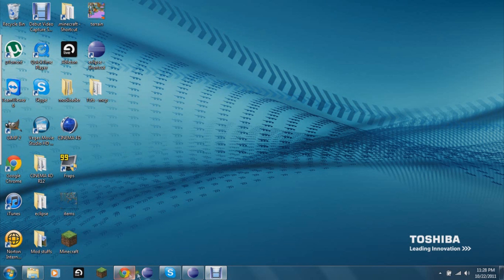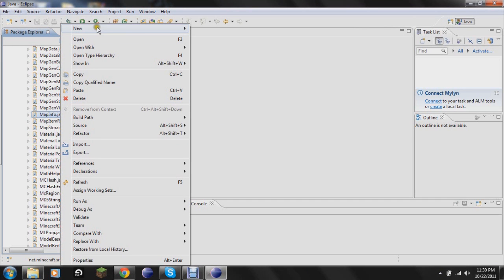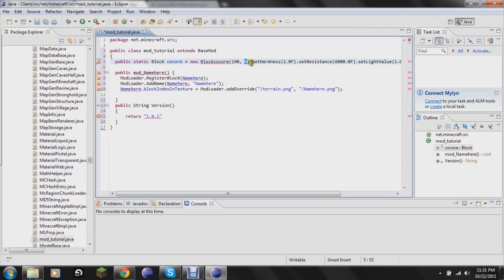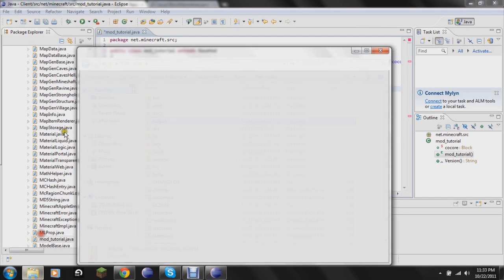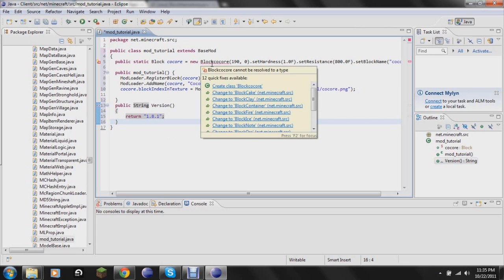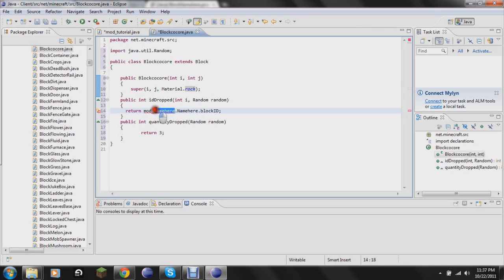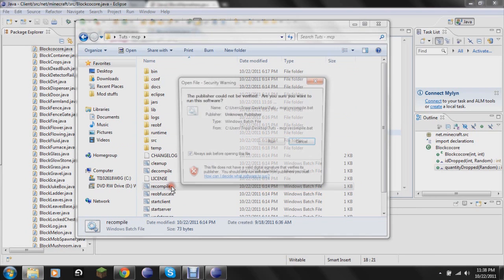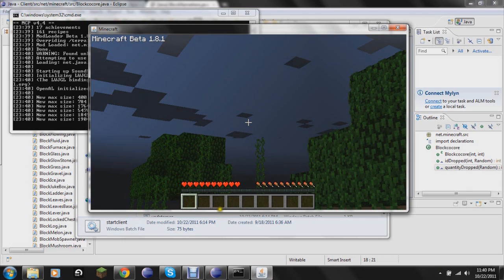Minecraft Modding | Making a Block Part 1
Here is how to make a block with the most basic of attributes.